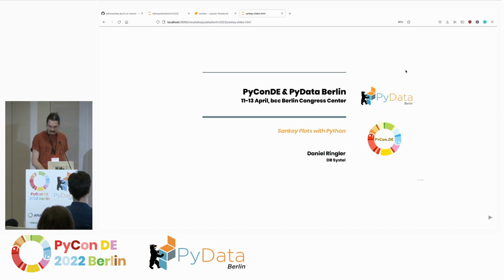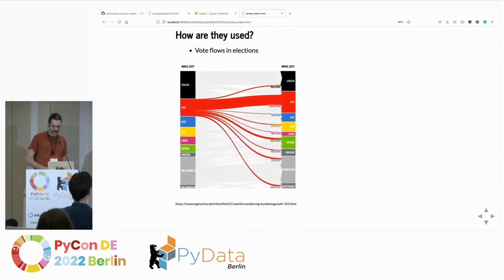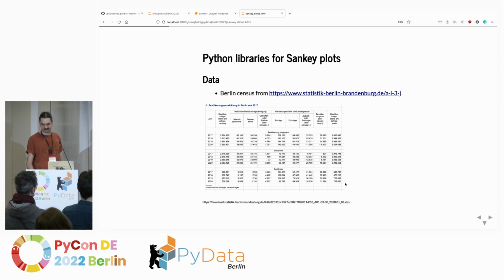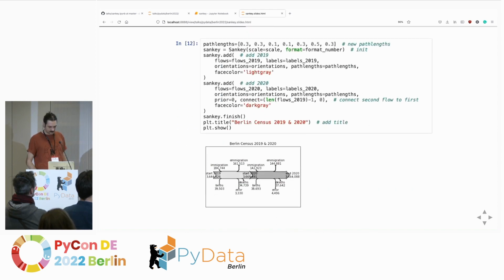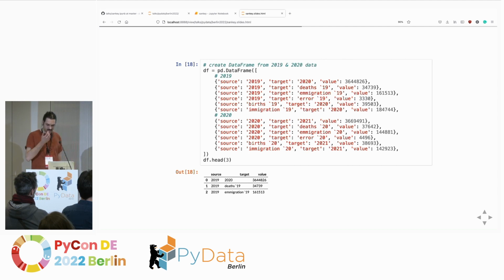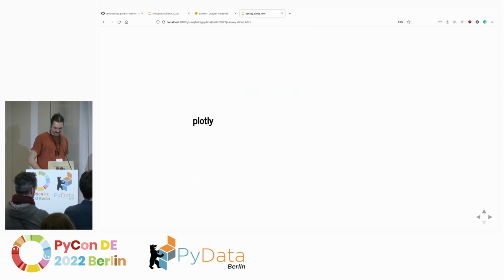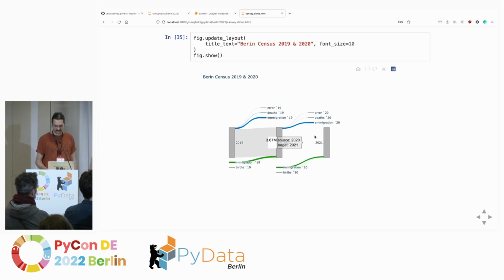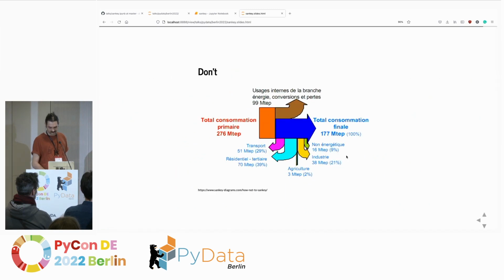Daniel Ringler: Sankey Plots with Python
Speaker:: Daniel Ringler

Track: PyData: Visualization
This talk provides an introduction to Sankey plots with a focus on creating them with various Python libraries. We will talk about the pros and cons of the libraries, give practical advice on how and when to use them, and what you should regard when creating Sankey plots yourself.